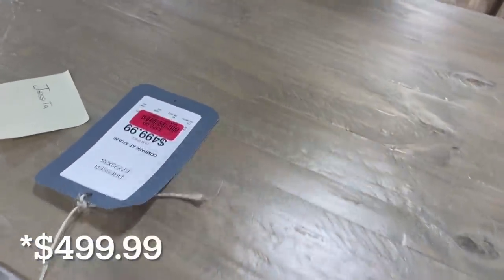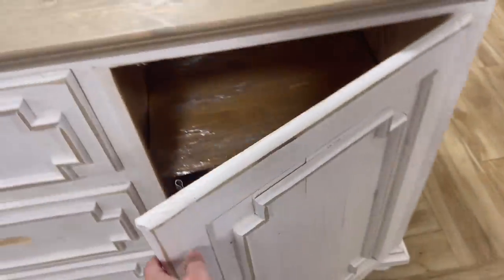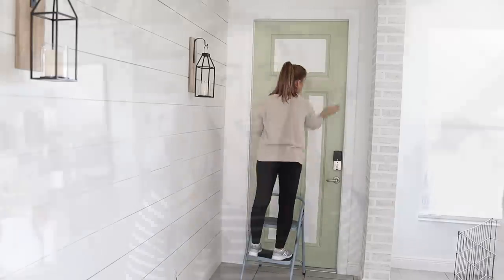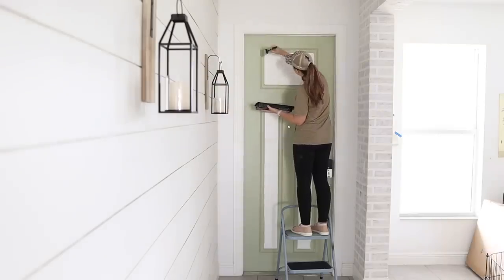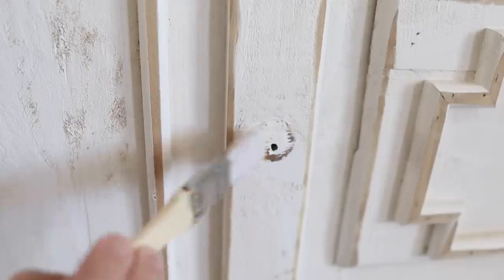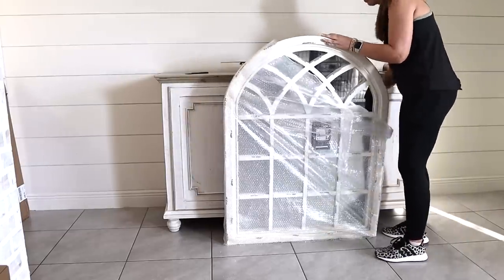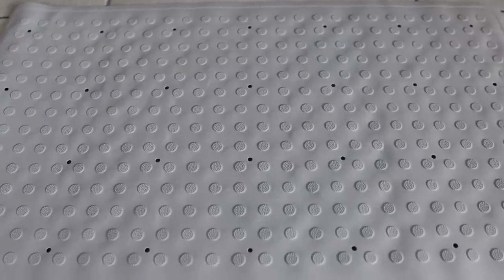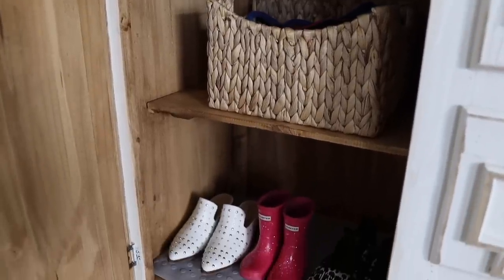DIY ENTRYWAY MAKEOVER | SMALL ENTRYWAY STORAGE + DECORATING IDEAS | Jessica Giffin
DIY ENTRYWAY MAKEOVER  | SMALL ENTRYWAY STORAGE + DECORATING IDEAS

I’m giving my entryway a DIY makeover with a furniture flip plus decor and storage tips on how to maximize space with a small entryway and of course entryway decorating ideas!

Botanical Prints
Large checkered box
Small checkered box
Lattice wall hanging (2)
Faux potted tree
Tan textured vase
Knit blanket on couch
Wood dish rack
Footed Wood server
Wooden cake stand
Small Cake Stand
Dough Bowl
Kitchenaid tray
Bar stools
Hanging scale
Island pendant lights
Dining chandelier
Living Room Rug: Sarah Sage Rug 9x12’